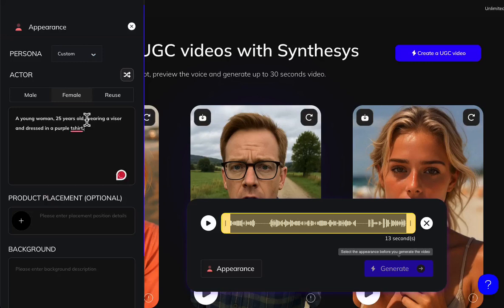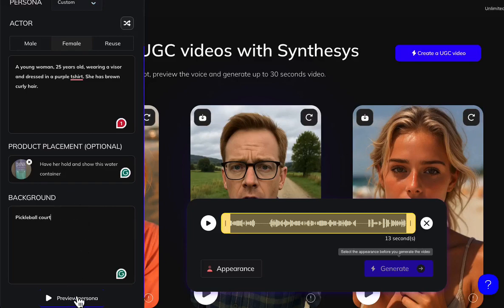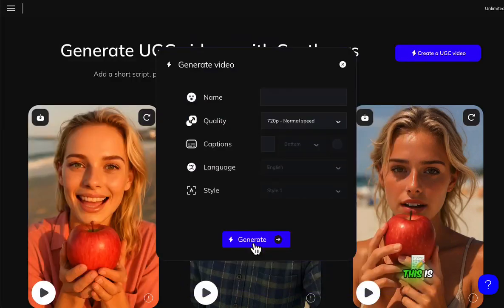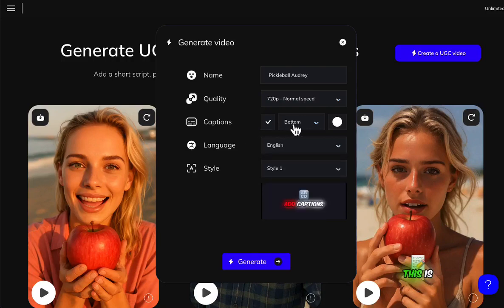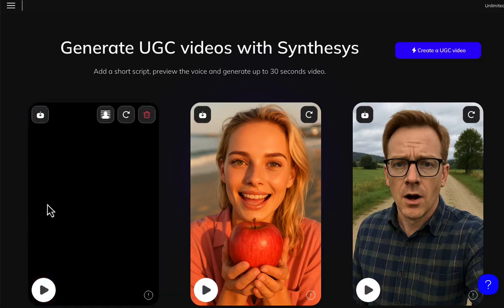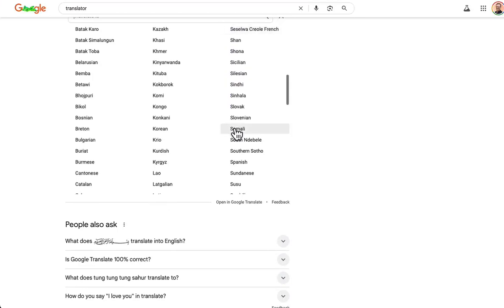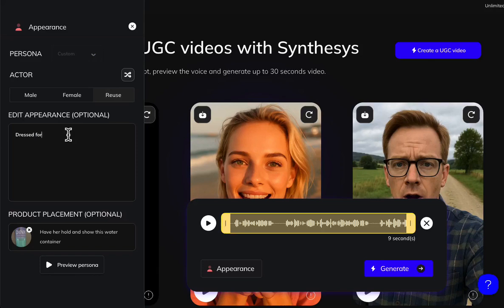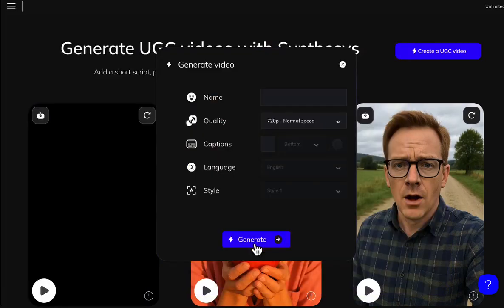OhSoReal DEMO by Todd Gross - Review - OTO - Coupon - Bonus - User Generated Content (UGC) Videos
Welcome to the video OhSoReal DEMO by Todd Gross - Review - OTO - Coupon - Bonus - User Generated Content (UGC) Videos

Even ChaptGPT Agrees, There’s Currently No Other Mainstream Platform That Offers Everything You’re About To See… Get Ready For “OhSoReal!”

We Know UGC = Conversions Across The Hottest Social Channels

OhSoReal lets you generate ultra-realistic User Generated Content (UGC) videos in any language, any look, any setting in just seconds. Just type your message, and watch lifelike videos come to life. It’s fast, flexible, and yes… it’s Oh So Real!

Now You Can Create UGC Videos In Seconds, Simply By Typing What You Want:

Choose your voice output, and type what you want to say.
Describe your appearance (anything goes!).
Describe your background.
CLICK GENERATE And Get Stunning UGC Videos in Seconds…

You can find this video by ohsoreal

See you inside the article OhSoReal review with awesome free bonus.

 ohsoreal ohsorealreview ohsorealbonus ohsorealdemo ohsorealoto ohsorealupsell ohsorealtoddgross ohsorealcouponcode ohsorealolivergoodwin socialmarketing socialmediamarketing  DigitalMarketingTips OnlineBusinessTips